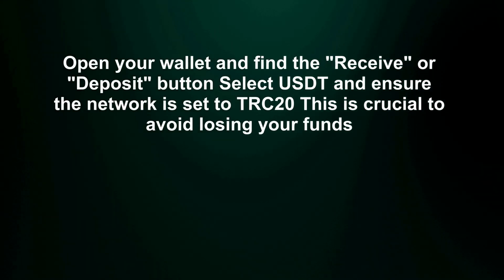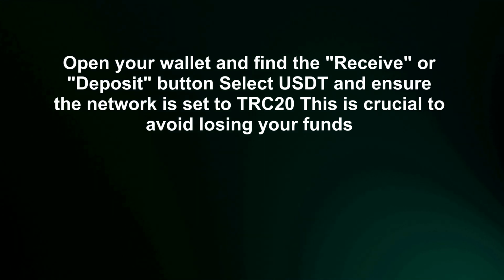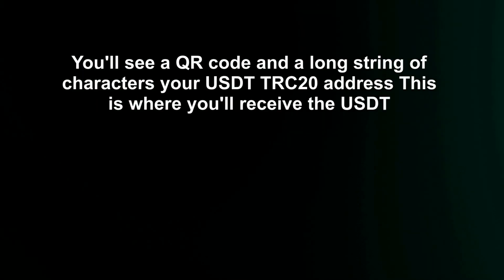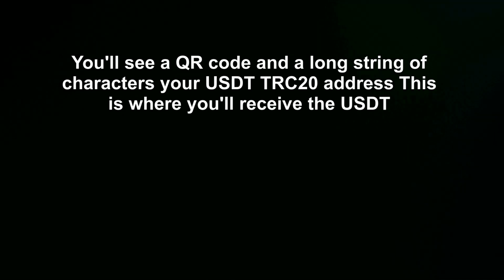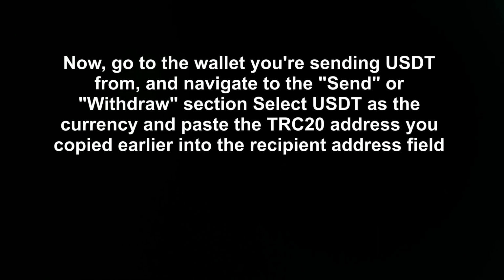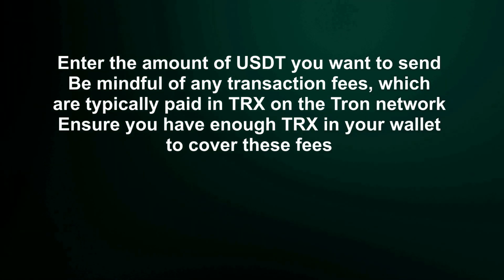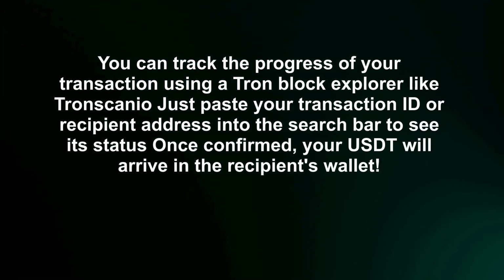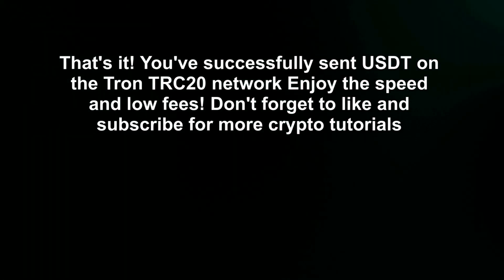How to Send USDT on Tron TRC20 - UPDATED!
How to Send USDT on Tron TRC20 outlines the process of transferring Tether (USDT) tokens on the Tron blockchain using the TRC20 standard. This tutorial guides users through the steps involved in sending USDT from a Tron-compatible wallet to another address, covering essential aspects like wallet selection, address verification, and transaction confirmation. It emphasizes the importance of double-checking the recipient's address and understanding transaction fees associated with the Tron network. The guide also addresses common issues users might encounter, such as insufficient TRX for transaction fees or incorrect address inputs, and provides troubleshooting tips. It highlights the speed and low transaction costs associated with the TRC20 standard, making it a popular choice for USDT transfers. This resource is designed to assist both novice and experienced cryptocurrency users in efficiently and securely sending USDT on the Tron network, ensuring a smooth and successful transaction. It includes visual aids like screenshots and step-by-step instructions to simplify the process. Furthermore, it details security best practices, such as enabling two-factor authentication and using reputable wallets, to protect against potential scams and errors during the transfer. The guide also provides information on how to track the transaction status on the Tron blockchain using block explorers, allowing users to monitor their transfers in real-time. This comprehensive tutorial aims to demystify the process of sending USDT on TRC20, making it accessible to a wider audience.

00:00 Intro
00:08 Tron Compatible Wallet
00:18 Receive USDT
00:26 USDT TRC20 Address
00:33 Copy the Address
00:41 Send USDT
00:49 Enter the Amount
00:57 Confirm Transaction
01:03 Transaction Processing
01:08 Track Transaction